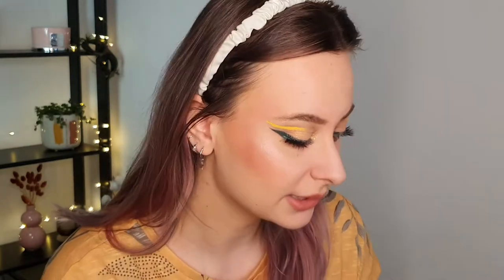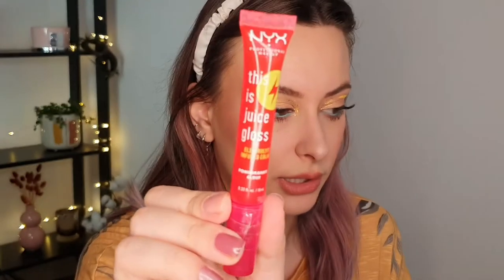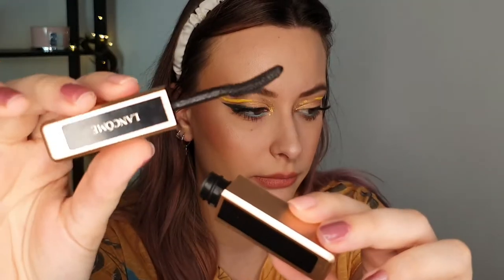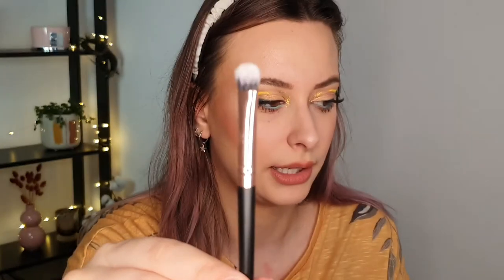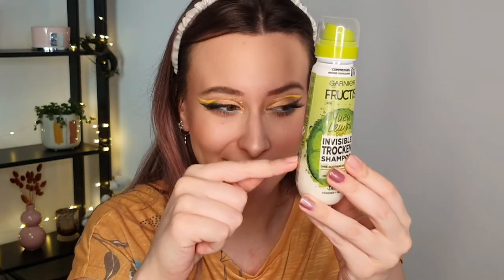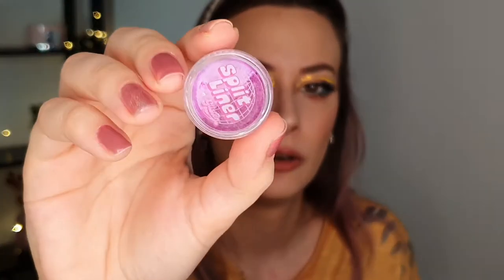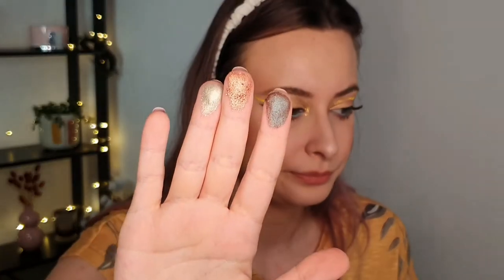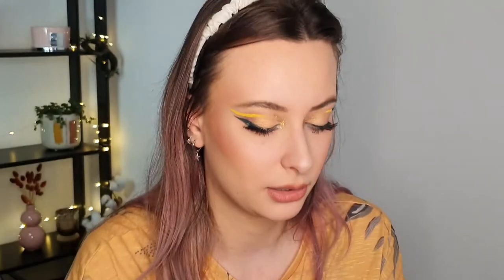SPEED REVIEWS | I TESTED EVEN MORE MAKEUP, IS IT ANY GOOD?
Products mentioned:

Nyx - This is juice gloss(Pomegranate Clout)
Nyx - Butter gloss(Sugar glass)
Nyx - Thick it. Stick it!(Cool ash brown)
Nyx - Ultimate eye paint(Sun gaze)
About-face - Fluid eye paint(Smoke signal)
Zara - Nourishing jelly(Decadent)
By Beauty Bay - Eyeshadow brush(BB205)
By Beauty Bay - Rose gold glam hey shorty shadow brush
Nabla - Highlighter brush
Nabla - Precision powder brush
Supergoop!- Unseen sunscreen SPF 30
Garnier - Fructis invisible shampoo
Glisten Cosmetics - Split liner(Grapevine)
Danessa Myricks - Infinite chrome flakes(Lighting bolt)
Anastasia Beverly Hills - Nouveau palette

What I'm wearing:

FACE

SVR - Sun secure blur SFP 50
Fenty Beauty - Eaze drop foundation(2)
Catrice - Liquid camouflage concealer(005)
Nabla - Close-up pressed powder(Light)
Nyx - High glass finishing powder(Light)
Huda Beauty - Easy bake powder(Sugar cookie)
Anastasia Beverly Hills - Cream bronzer(Golden tan)
LYS Beauty- Higher standard satin matte cream blush(Confident)
Mac - Mineralize blush(Sweet enough)

BROWS

EYES

Natasha Denona - Eyeshadow base(01 light/beige)
Nyx - Epic wear liner stick(Pitch black)
LA Girl - Shock wave neon eyeliner(Fresh)
Sosu by Suzanne Jackson - Sosu x Terrie McEvoy dream collection lashes

LIPS

Nyx - Lip liner(Nude trouffle)
Mac - Matte lipstick(Kinda sexy)